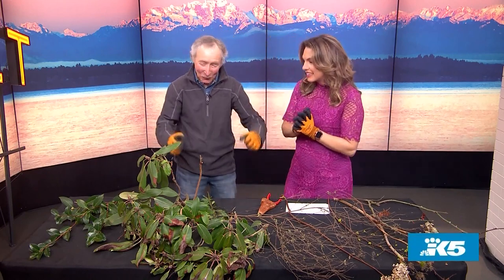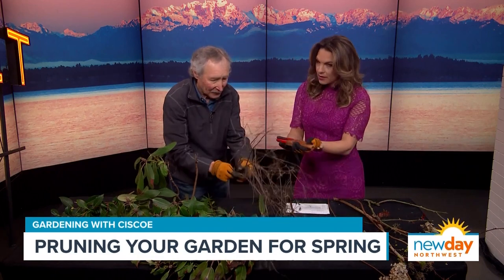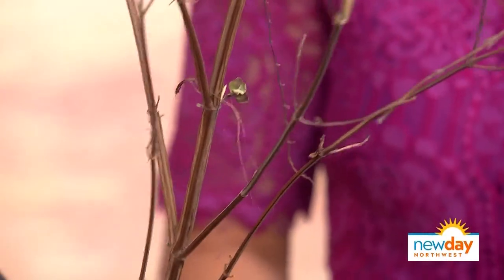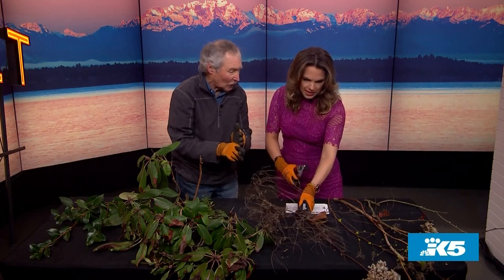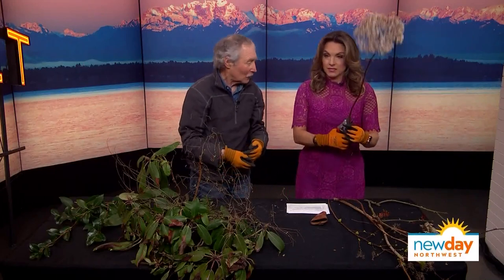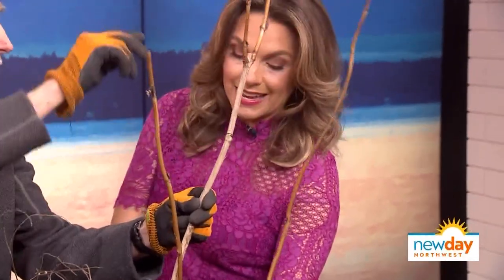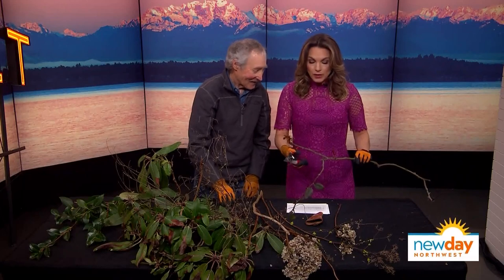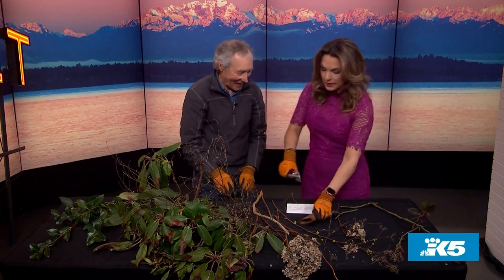It's time to prune those shrubs for spring! - New Day NW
After a long winter, there is an amazing amount of pruning to do. When to prune shrubs is determined by when they bloom. Shrubs that bloom in summer, anytime from June on, such as roses and hydrangeas should be pruned in early March. Spring blooming shrubs such as rhodies and camellias should be pruned after flowering is over, but as soon as possible after the flowers fade.

Examples of shrubs that can be pruned in early spring include roses, hydrangeas, summer-blooming clematis, Buddleja (butterfly bush), hardy fuchsia, spirea, red twig dogwood forsythia, and a host of others. Food reserves from the roots will soon send out new shoots which then tend to flower at the ends of the new growth during summer. Each of these shrubs can be pruned differently, but the key is to cut them back near the ground to just two or three buds above healthy thick stems to provide a compact shrub with a good framework for the new growth.

Rhododendrons, camellias, Pieris, Enkianthus, spring-blooming clematis, and other spring-blooming shrubs should be pruned for size and shape soon after the blooms fade. New growth will begin soon after the blooms fade and will set buds for next year’s flowers. If you wait too long to prune it will interfere with this process and you’ll get fewer blooms next spring.

Different kinds of roses require different pruning methods. Tea, floribunda, and Grandiflora roses should be pruned to about six inches from the ground to outward facing buds to promote strong outward growth. Prune most types of climbing roses to maintain a framework of strong canes. Every year remove any canes that are becoming old and less productive. Prune the sprout growth coming off the main canes back to a couple of inches tall. These sprouts will produce this summer’s flowers.

Different kinds of hydrangea also require different kinds of pruning. Hydrangea macrophylla (mop head and lace cap flowers) are best thinned by symmetrically removing 1/3 of the oldest canes every spring when the buds swell in early March. Cut back to healthy buds just below the end of the branches. Hydrangea arborescens, such as the 'Incrediball' series can be cut back by 2/3rs or more each spring. They’ll grow back and produce flowers for much of summer.

Forsythia should be thinned by cutting about a third of the oldest canes right to the ground. Resist the urge to shear the top growth as it will cause about a gazillion sprouts to grow up from the top.

Butterfly Bushes, spirea, and barberries can be cut down by 2/3rds. To keep them small with colorful bark, red twig dogwoods can be cut down to about four inches from the ground. Pretty much any shrub that suffered burned foliage during winter, such as Mexican mock orange can be cut back by at least 2/3rds to encourage new attractive growth to take the place of the burned foliage.

Hardy fuchsias and salvias can be cut back to about 4 inches from the ground to keep them compact and floriferous. Wait to cut these back until new growth appears at the base of the plant.

Finally, removing the old fronds from ferns and the leaves from Epimedium (bishop’s cap) by cutting them back to the crown will rejuvenate the plants and make them look much more attractive. Do this as early as possible in spring. You don’t want to cut off new emerging growth, and it’s much easier to do if you do the pruning before new fiddle heads or flowers begin to emerge.

Remember to eat lots of brussels sprouts in spring. You’ll need extra energy to do all of this pruning!

Happy spring!